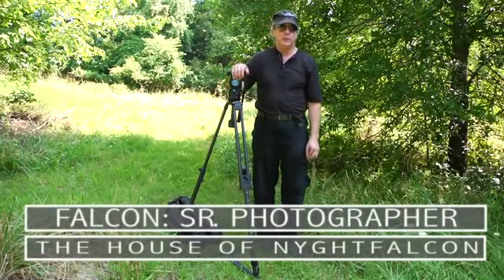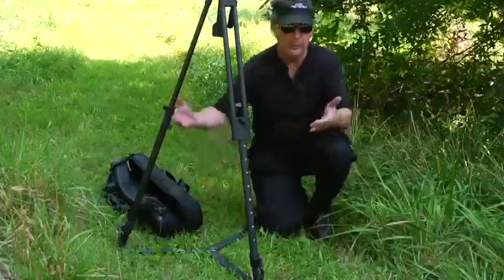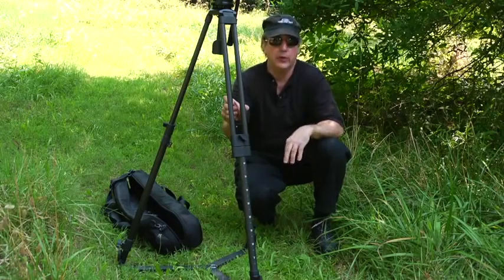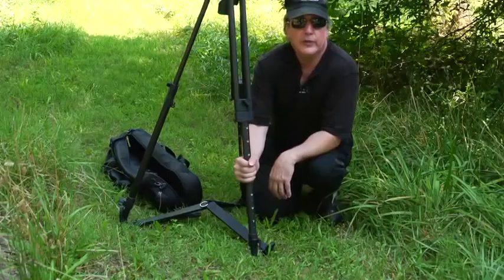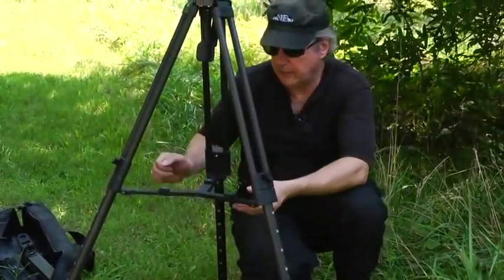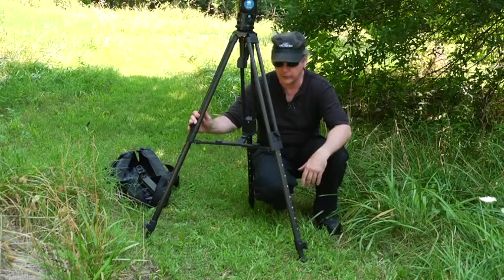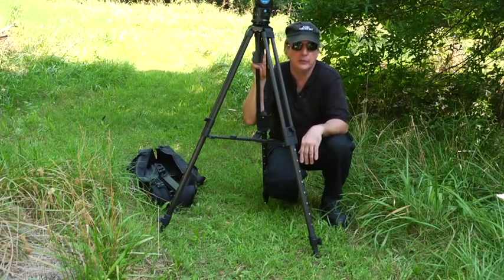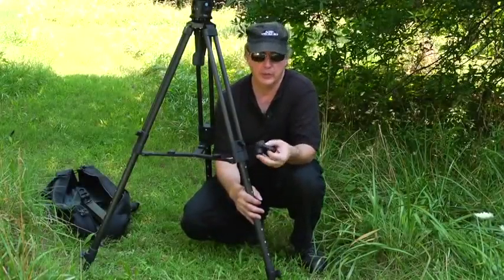Sirui VT-2203 Professional Video Tripod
NyghtFalcon Senior photographer reviews the Sirui VT-2203 Professional Video Tripod

For more information on Sirui's full line of professional tripods, monopods and heads, please go for distributors in other countries.